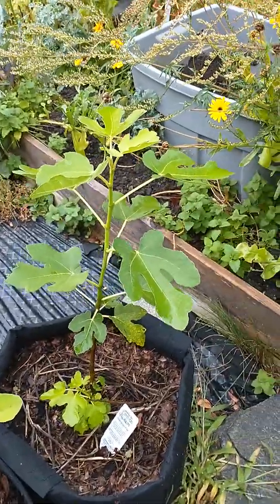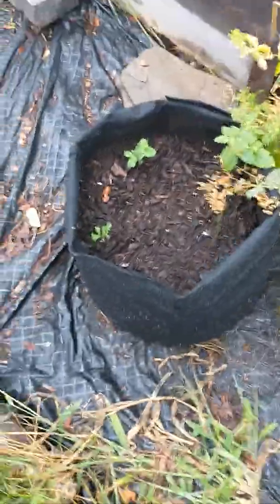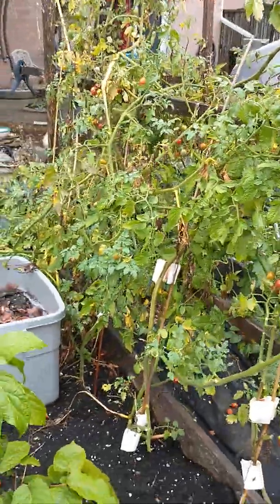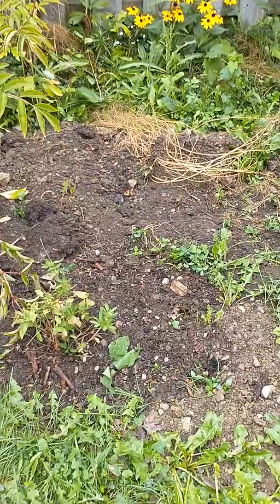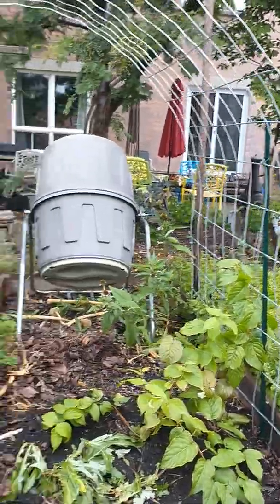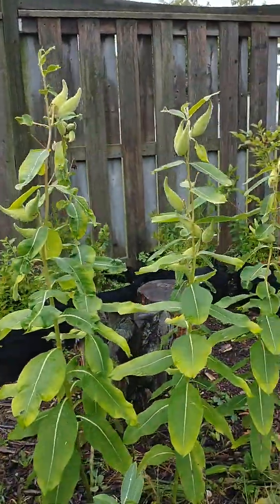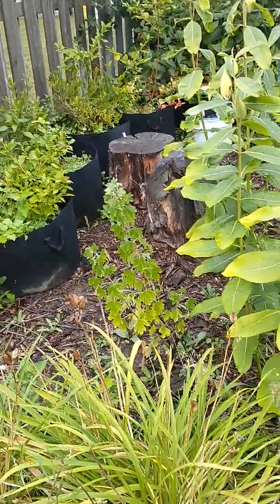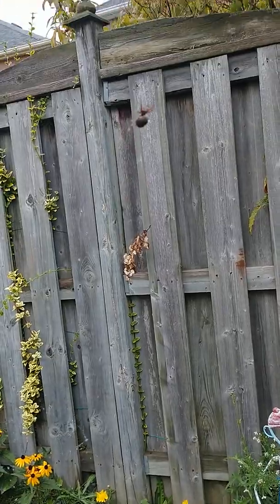Wendy's Food Forest!